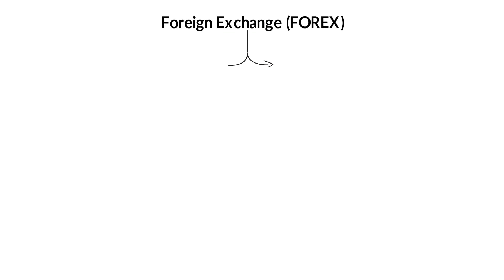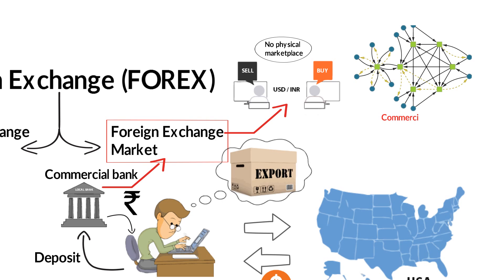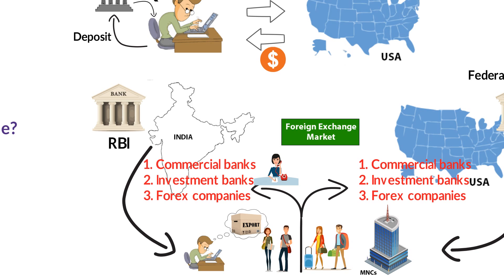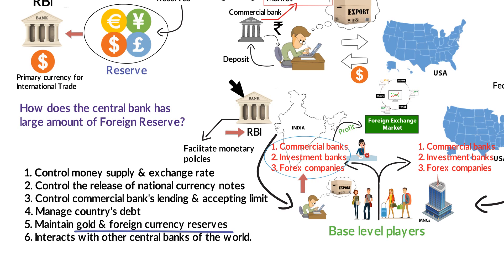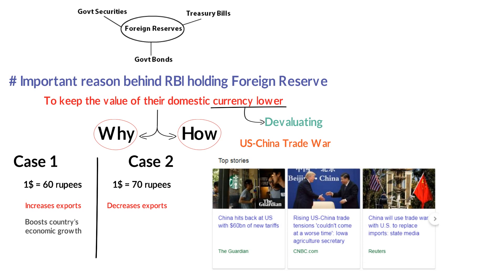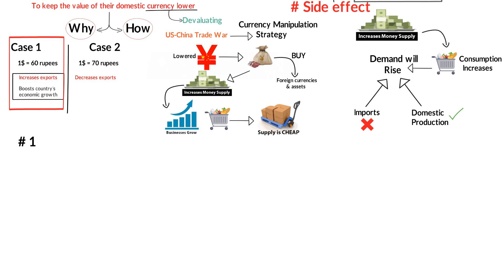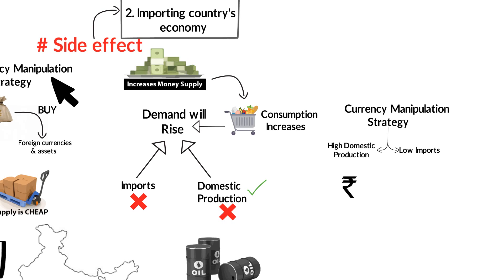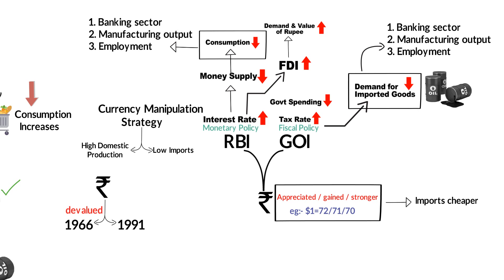Learn Foreign Exchange Reserves | US-China Trade War | Rupees Appreciate Depreciate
In this video, we are going to learn about Foreign Exchange Reserves, foreign exchange market - how it works, who are the participants and how it affects import and export, we will also understand the reason behind China-US trade war and many other interesting questions related to foreign exchange with respect to India (devaluation of currency, rupee appreciation and depreciation). Stick around this video is going to be interesting.

***Time stamp***
1. Definition of Foreign Exchange Reserve @ 0:22
2. How Foreign Exchange Market works @ 1:05
3. Participants in Foreign Exchange Market @ 2:16
4. Role of Reserve Bank of India @ 4:29
5. The most important reason behind holding foreign currency reserve @ 6:02
6. Why do countries keep the value of their domestic currency lower than the dollar @ 6:42
7. And how do they do it @ 7:25
8. Summary of China - United States trade war @ 7:28
9. What does it mean when the Rupee becomes stronger or weaker against some currency @ 9:25
10. Why can't India devaluate the Rupee just like China @ 10:54
11. What can the Reserve Bank of India and Government of India can do to make the Rupee stronger @ 11:50
12. Why the Government of India is increasing the oil prices despite weaker rupee @ 12:36